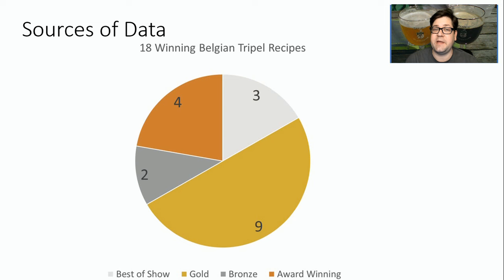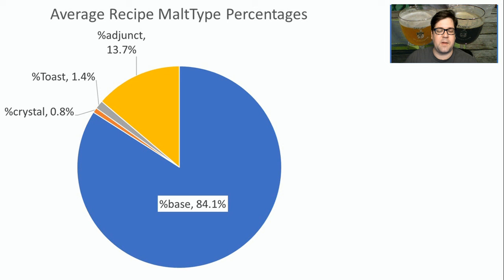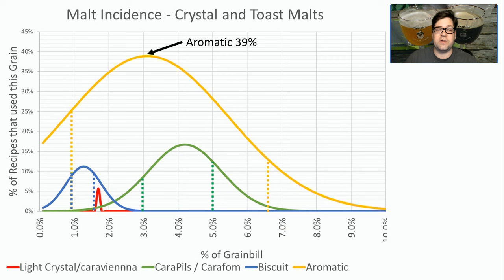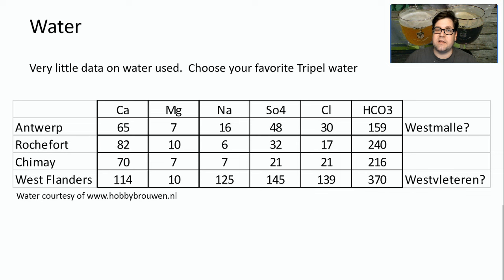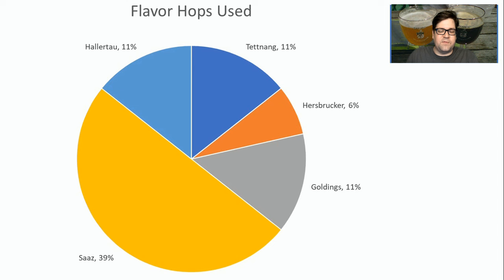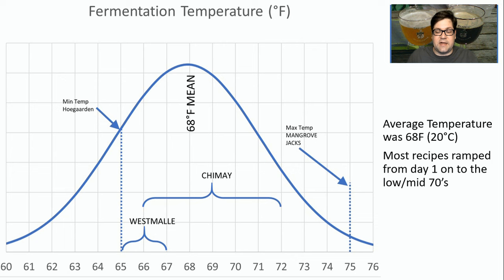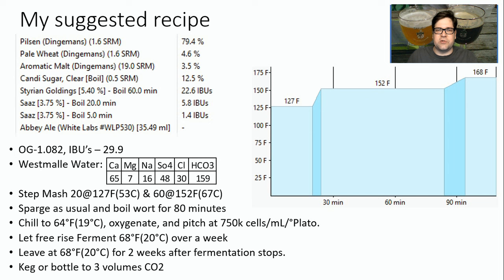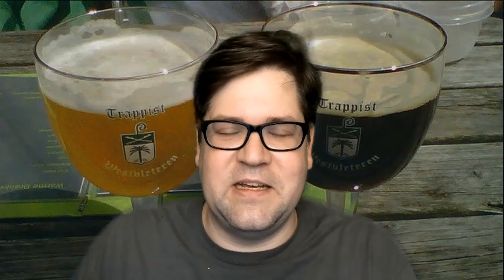Award Winning Belgian Tripel All-Grain Recipe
Learn the secrets of brewing the best Belgian Tripel possible.  This episode examines 18 award winning homebrew recipes for the style, and will give you more information to come up with a winning combination that is uniquely your creation.